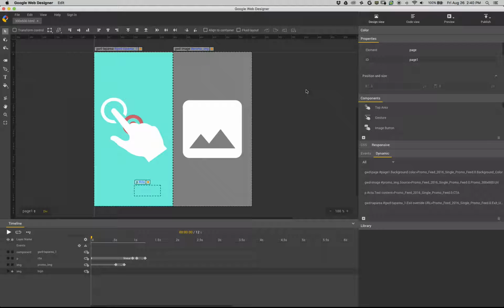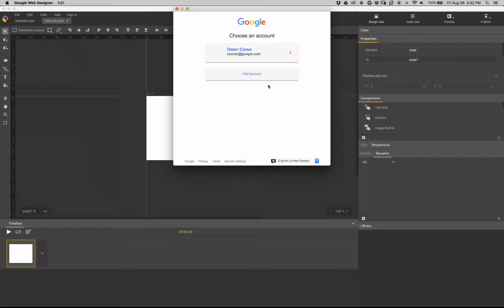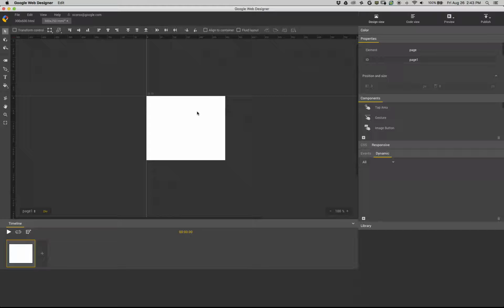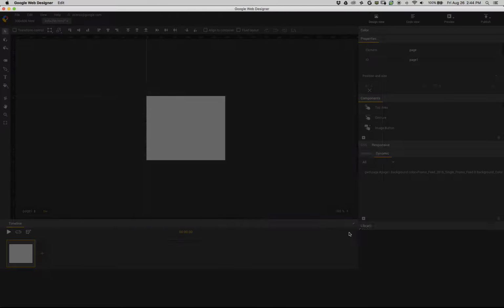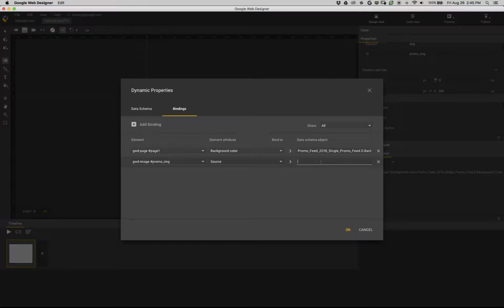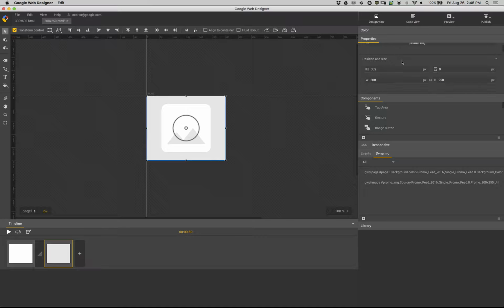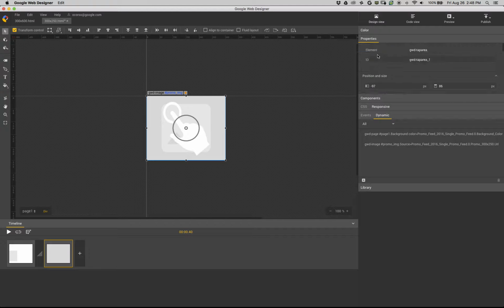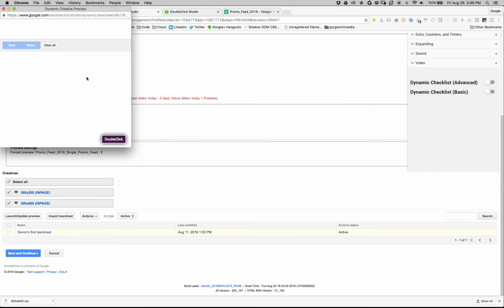20160826 Dynamic GWD